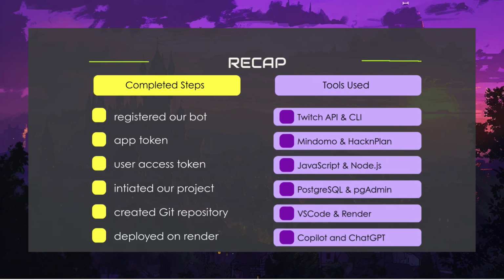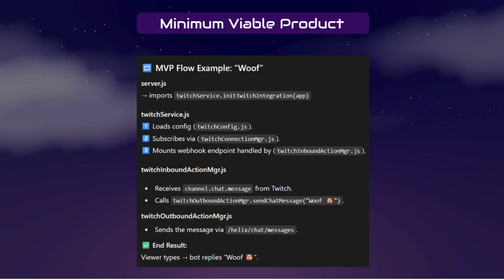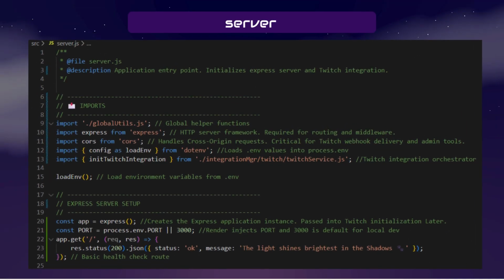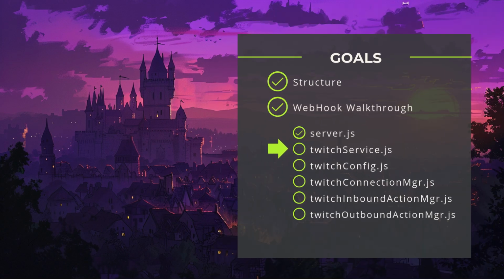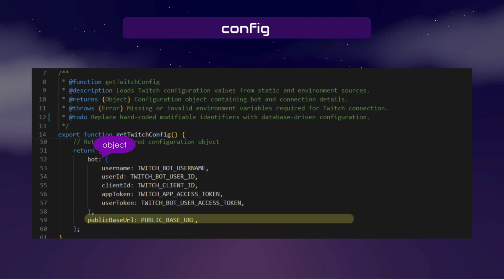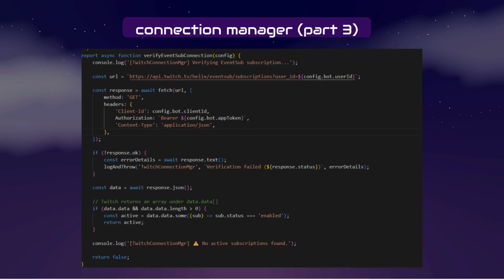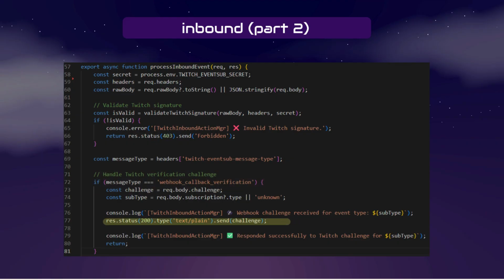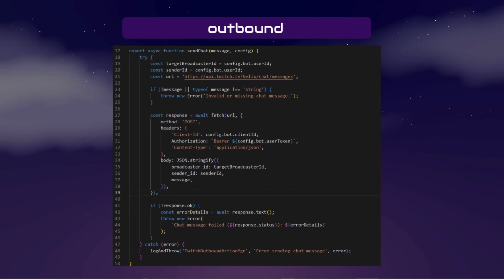[Twitch Bot] Tutorial Part 4: Custom Twitch Bot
Learn with me as we develop a game and bot for my twitch channel. Learn about APIs, Twitch Tokens, Persisting Data, Design Patterns, User Interfaces and more.

This is Part 4 - Creating the Custom Twitch Bot

0:00 Intro
0:53 What are we building
2:07 Advance topics
2:32 server.js
3:45 twitchService.js
4:41 twitchConfig.js
5:28 twitchConnectionMgr.js
6:28 twitchInboundActionMgr.js
8:20 twitchOutboundActionMgr.js
8:49 Wrap up

NOTE - I mention in the video the app access doesn't need to be refreshed, but I should have said " When it expires you will need to get a new one, just not using a refresh token."

~TheQuietRiotGamer